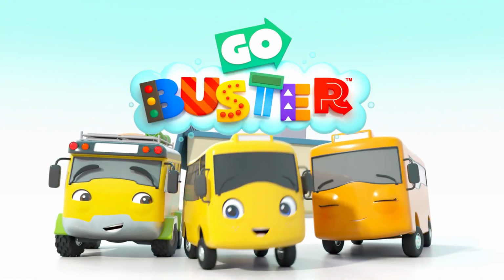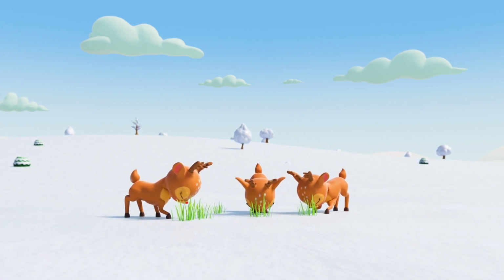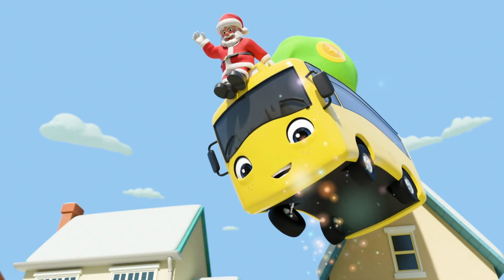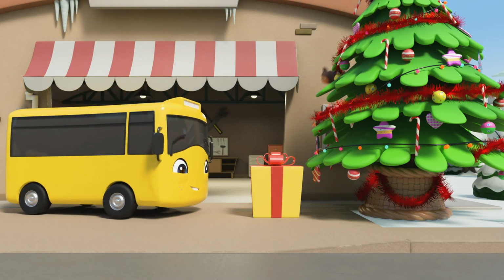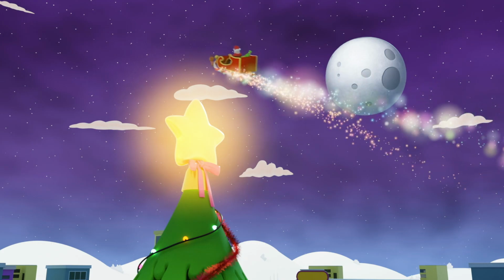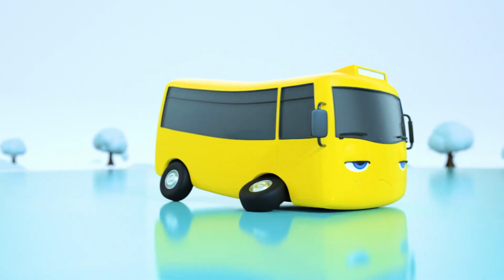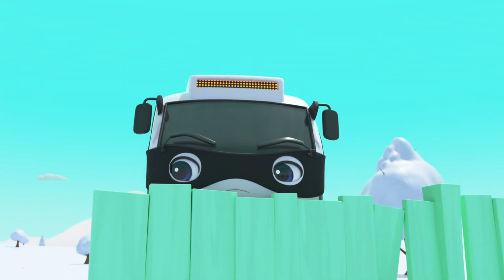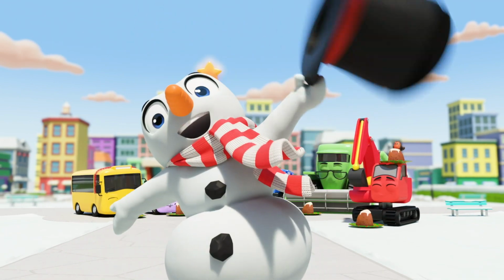Wheels on the Jingle Bell Bus - Christmas Songs for Kids | Go Buster - Bus Cartoons & Kids Stories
Enjoy this collection of classic Go Buster Christmas Cartoons for kids!

Go Buster - Bus Cartoons & Kids Stories

Go Buster is about Buster, a cute and cheeky little bus with an adventurous spirit and an inquisitive mind. More than anything else, he loves exploring his high-tech home of ‘Wheelieville,’ riding into adventures both big and small with his vehicle friends ‘The Bumper Bunch’.

Go Buster helps children uncover their adventurous spirit; to find the courage to try new things and face their fears.

00:00 Intro
00:08 Wheels on the Jingle Bell Bus - Christmas Songs for Kids - Narration
01:53 Playing in the Snow
03:54 Santa’s Broken Sleigh - Buster Saves the Day
05:56 Buster Delivers a Letter to Santa
07:56 Buster's First Snowy Christmas
09:56 How Bandit Bus Stole Christmas
12:00 Buster On Ice
13:57 Snow Ball Fight! - Buster and Bandit Work Together As A Team
16:00 We Wish You a Merry Christmas - Decorate the Christmas Tree